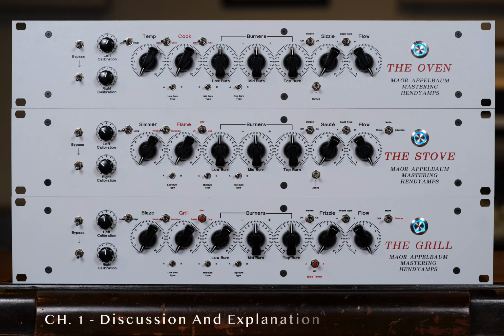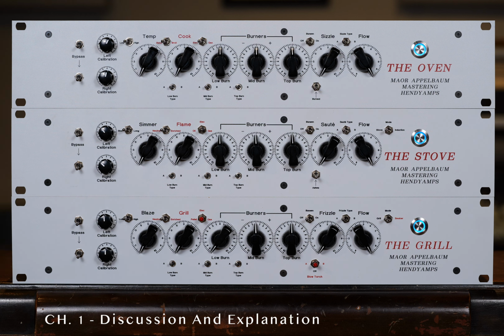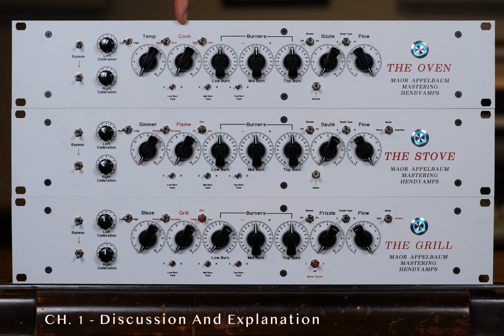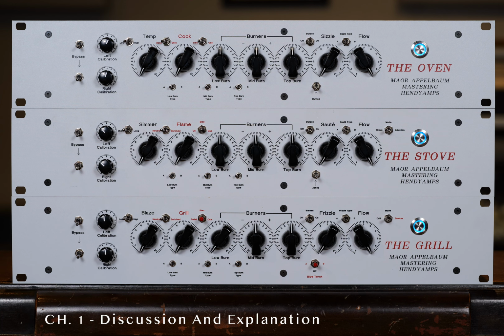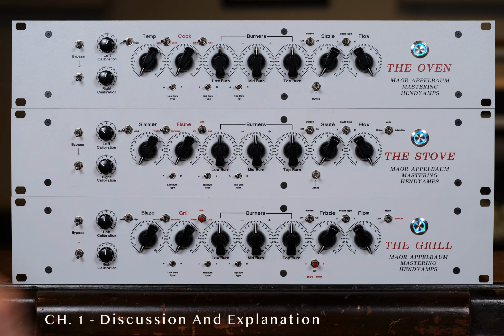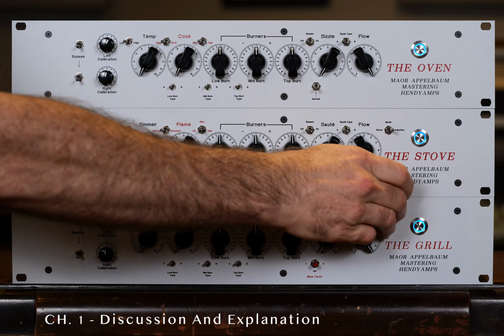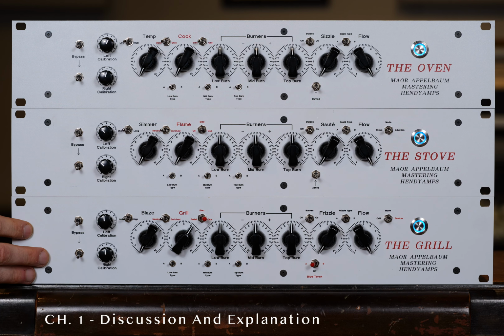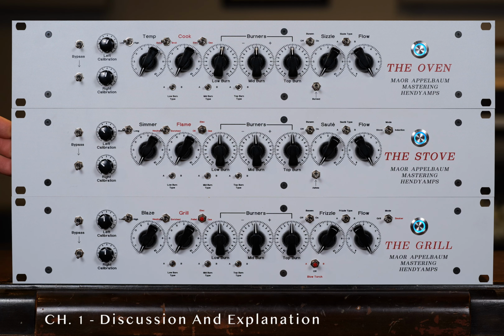OVEN, STOVE, and GRILL - Full Extended Demo! Maor Appelbaum Mastering and Hendyamps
Chapters listed below
00:10 - Explanation and discussion of all three units (excessive talking!)
11:12 - Quick demo/run through off all three units with a variety of music
15:55 - Full demo of OVEN
21:40 - Full demo of STOVE
27:25 - FULL demo of GRILL
33:16 - Single matched settings for OVEN - Sample 1
33:25 - Single matched settings for STOVE - Sample 1
33:35 - Single matched settings for GRILL - Sample 1
33:44 - Single matched settings for OVEN - Sample 1.5
33:54 - Single matched settings for STOVE - Sample 1.5
34:05 - Single matched settings for GRILL - Sample 1.5
34:15 - Single matched settings for OVEN - Sample 2
34:22 - Single matched settings for STOVE - Sample 2
34:30 - Single matched settings for GRILL - Sample 2
34:38 - Single matched settings for OVEN - Sample 2.5
34:44 - Single matched settings for STOVE - Sample 2.5
34:53 - Single matched settings for GRILL - Sample 2.5
35:01 - Single matched settings for OVEN - Sample 3
35:08 - Single matched settings for STOVE - Sample 3
35:17 - Single matched settings for GRILL - Sample 3
35:25 - Single matched settings for OVEN - Sample 3.5
35:36 - Single matched settings for STOVE - Sample 3.5
35:47 - Single matched settings for GRILL - Sample 3.5

for more info!